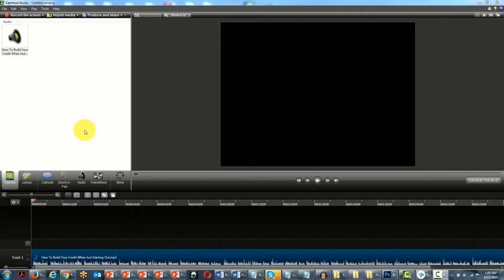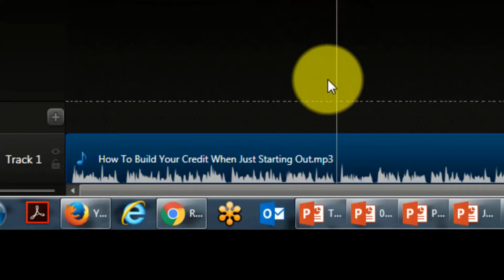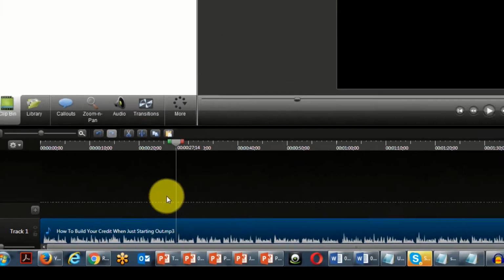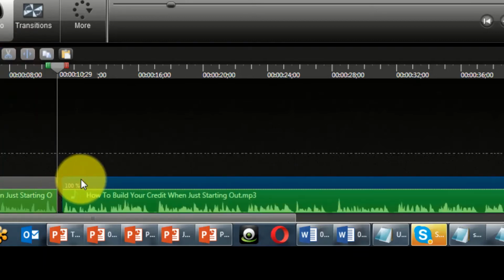White Board Animated video Tutorials (0013 Turning Existing Or PLR Audio Into Scenes Part 2)